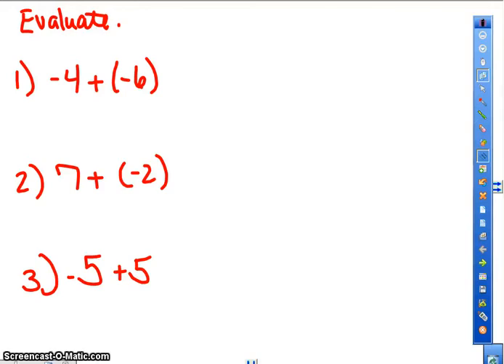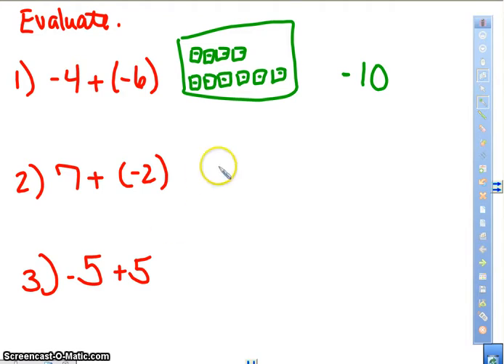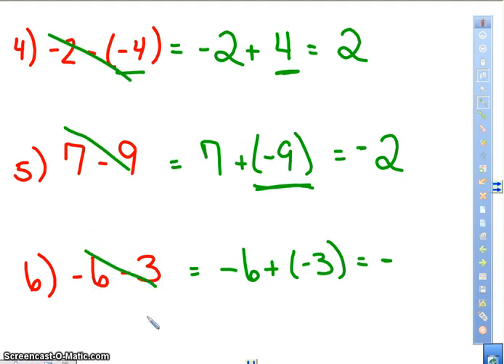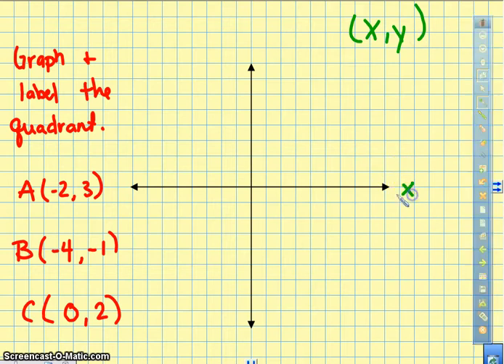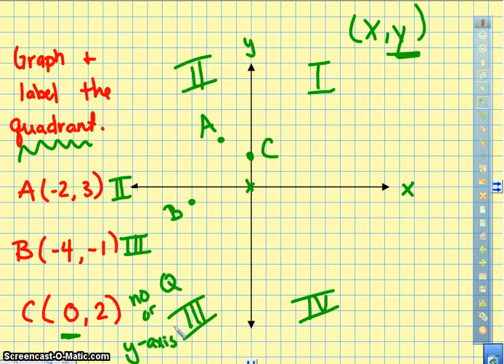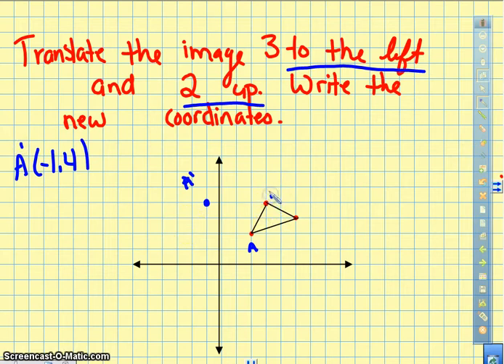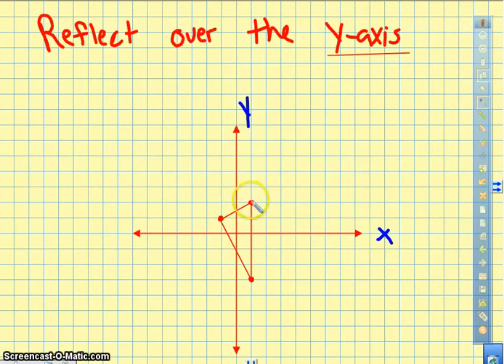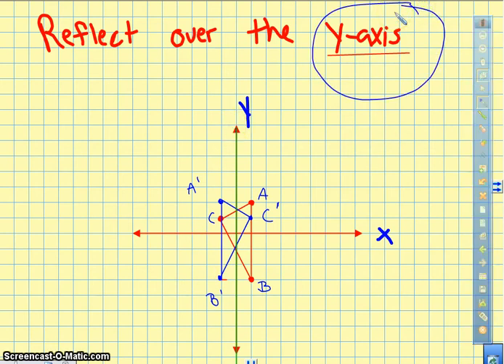Chapter 11 review course 1